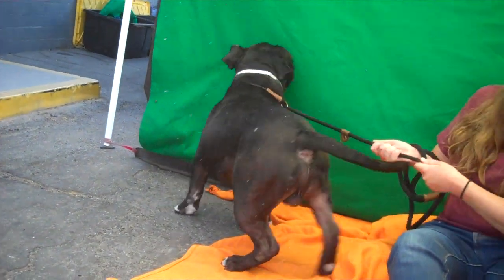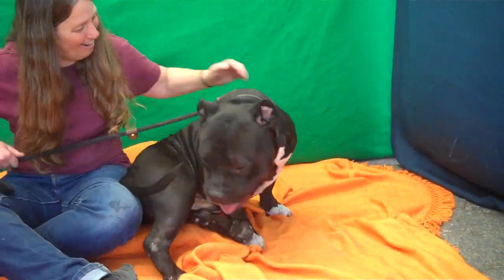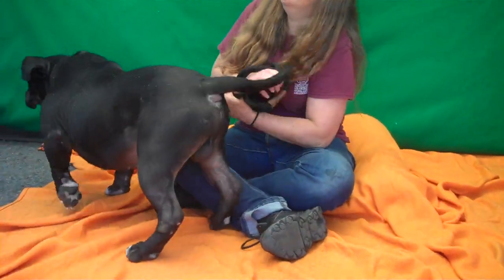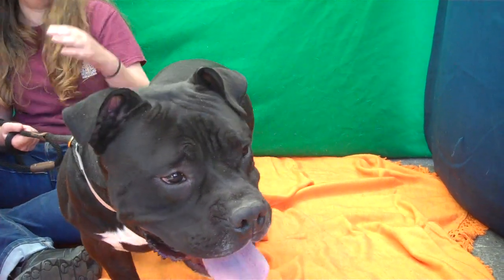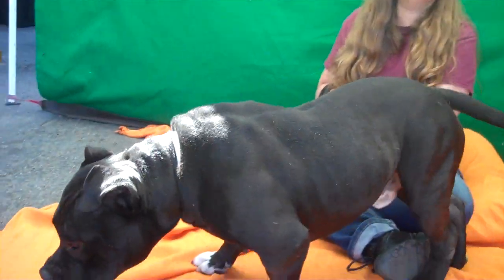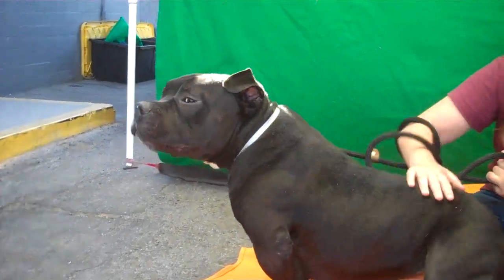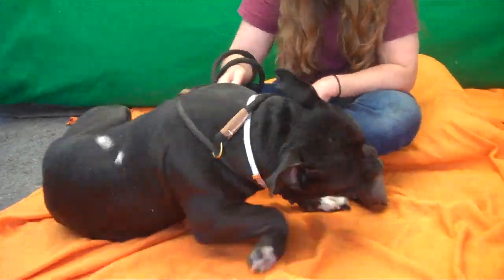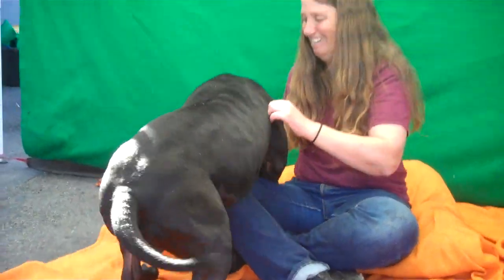A5116483 Kenny | Staffordshire Bull Terrier